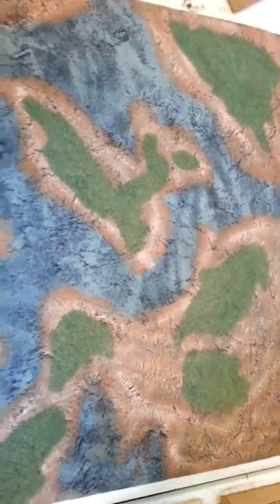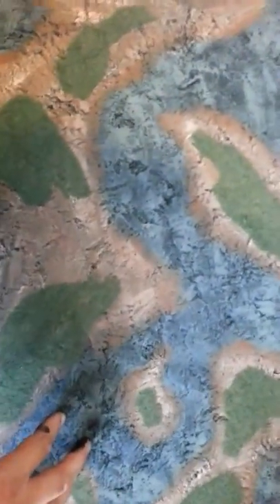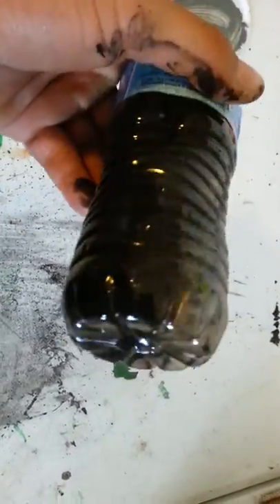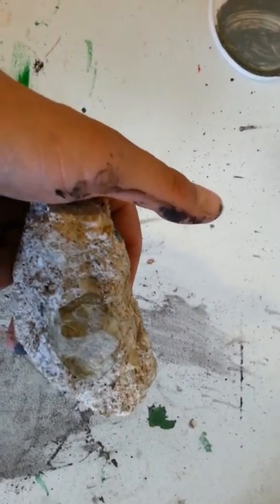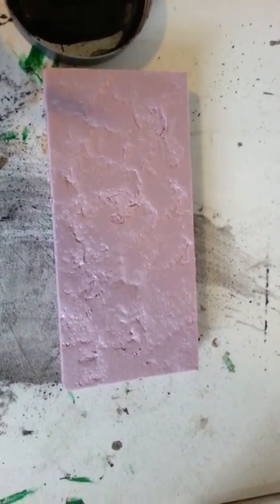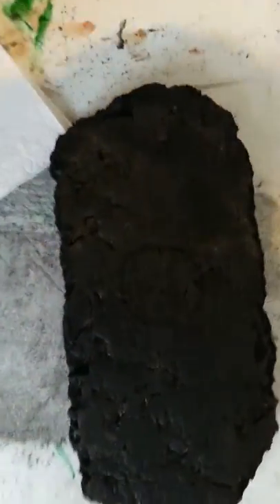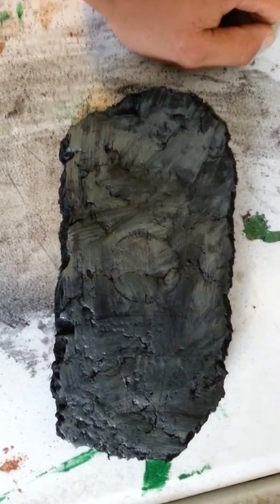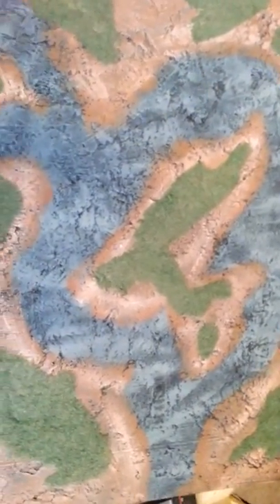Display Board Tutorial....FAIL!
Watch me flub a display board tutorial in glorious fashion!  Stick around for more quality content!